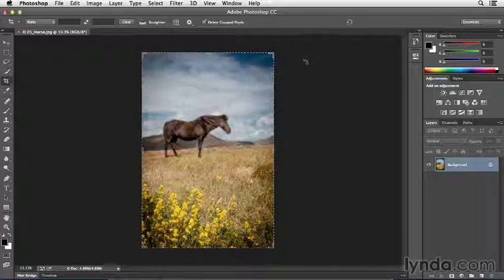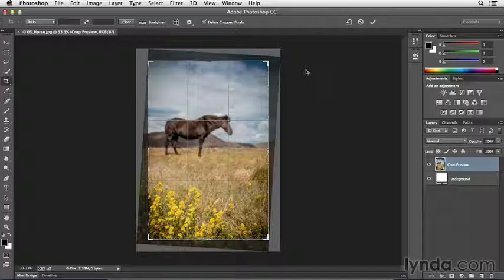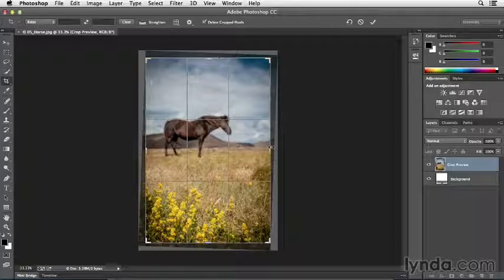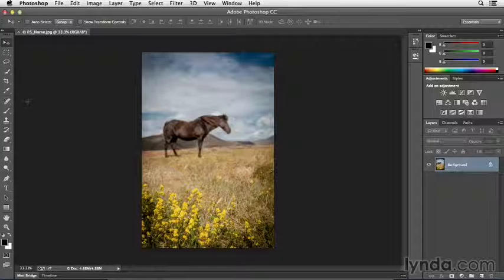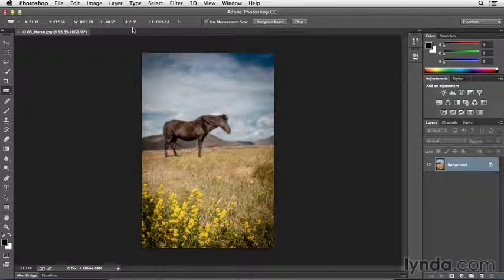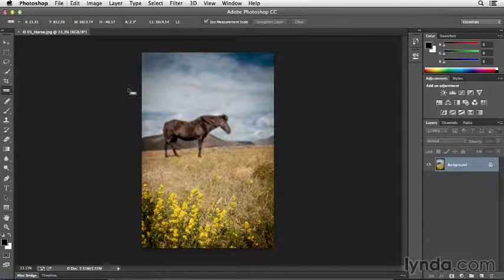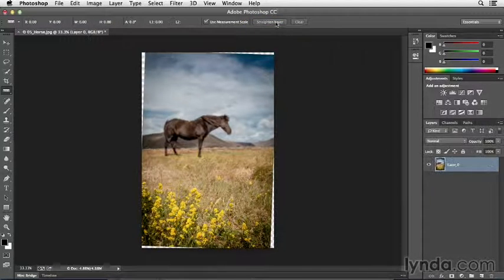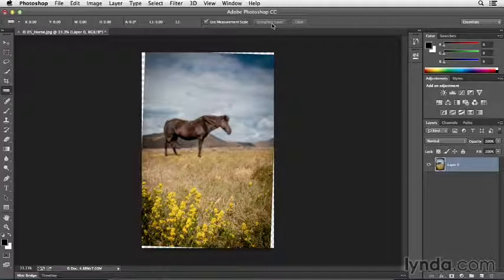Photoshop CC Essential (74/154) " Straighten"